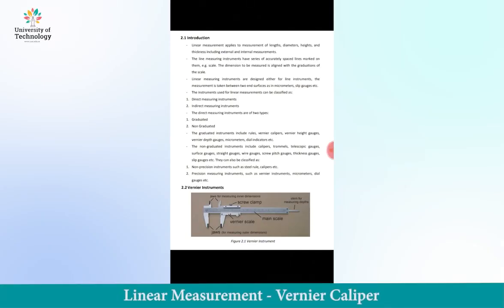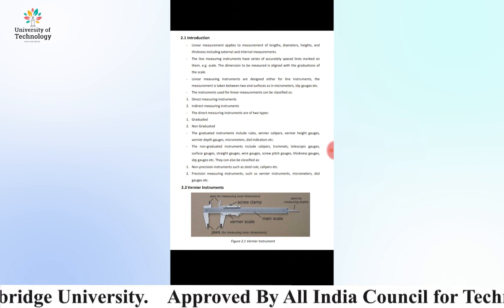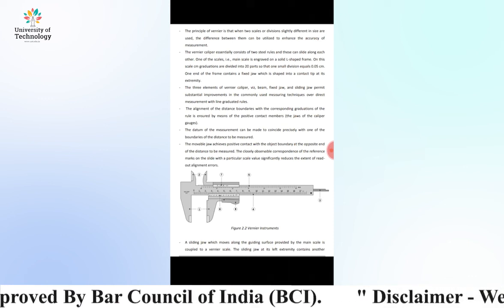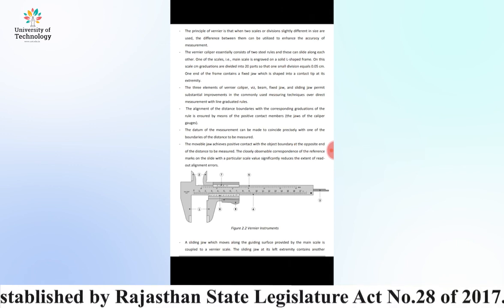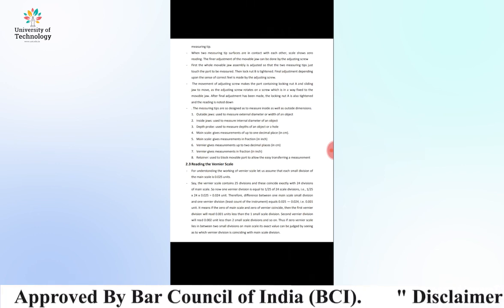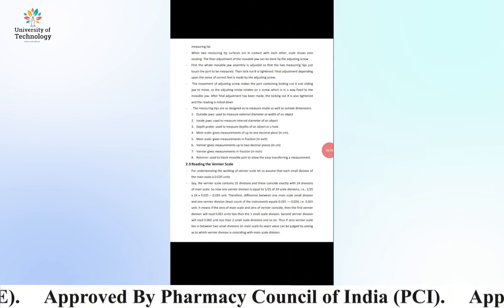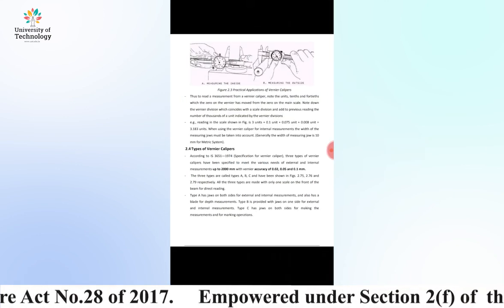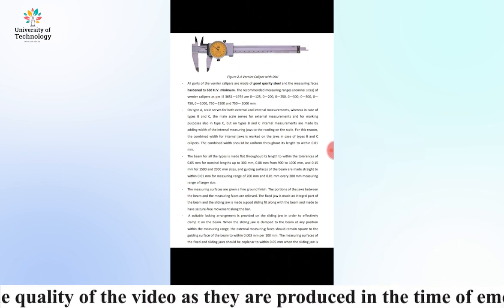Linear Measurement - Vernier Caliper | Online Education | Learn Online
The Video Lecture on "Linear Measurement - Vernier Caliper" (Measurement & Metrology  | Mechanical Engineering) is delivered by Naveen Sharma- Academic Staff of Deepshikha Kala Sansthan.